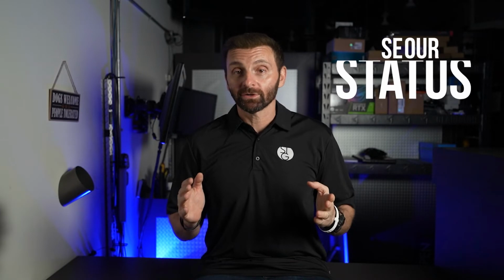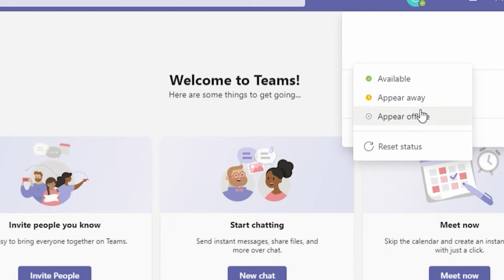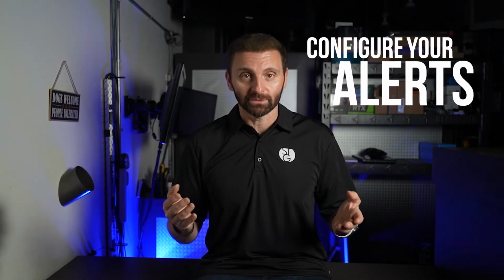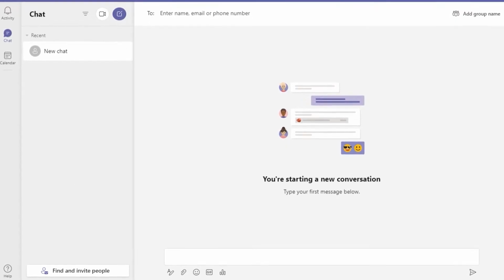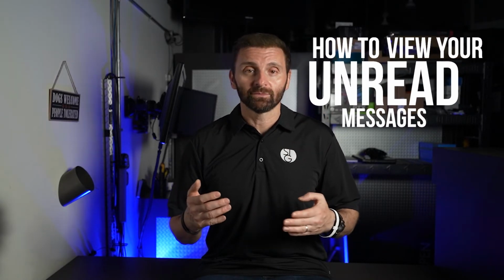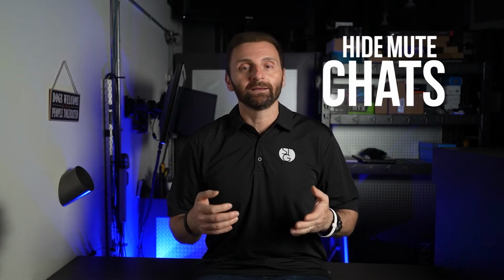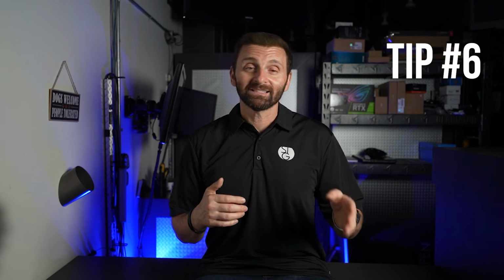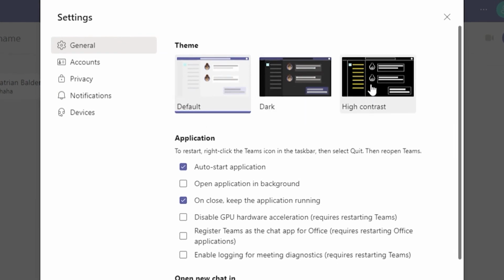NEW TO MICROSOFT TEAMS? Watch this first!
Every day, Microsoft Teams is used by 300,000 companies and 115 million active daily users. If you're one of them, you'll need to learn how to utilize the software like a pro to get the most out of it!

In this guided tour, you will get an overview of Teams and learn how to take some key actions.

NEED IT HELP? GET IN TOUCH WITH US!